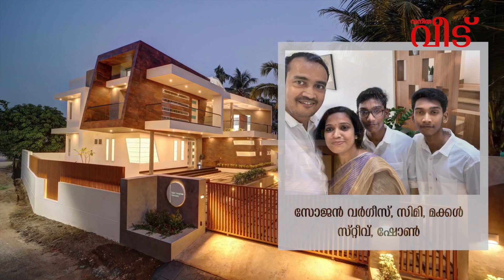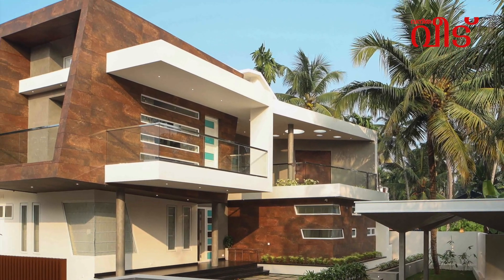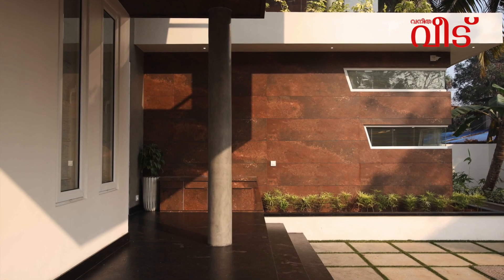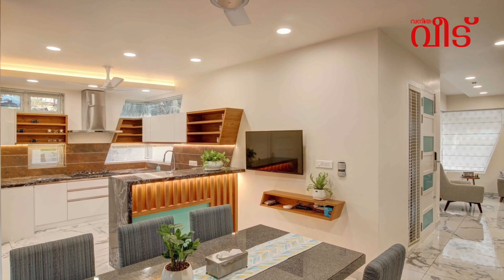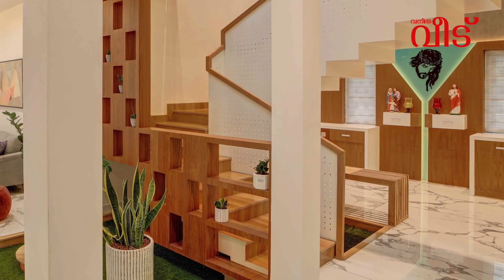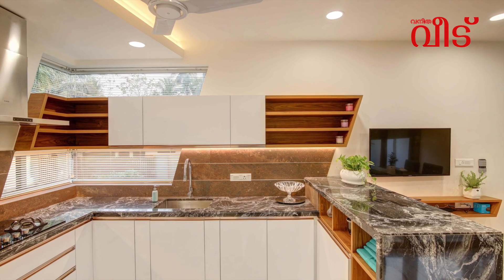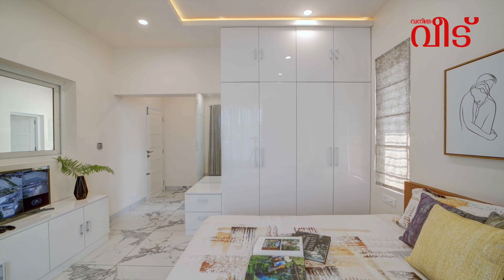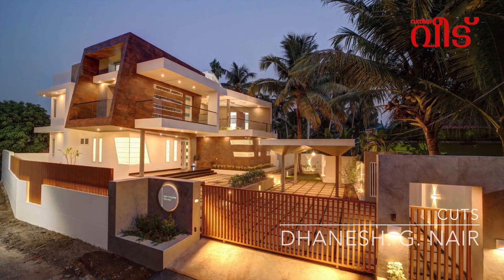വീടിനെക്കുറിച്ച് പഠിച്ച വീട്ടുകാർ, സ്വതന്ത്രചിന്തകളുള്ള ആർക്കിടെക്ട്– ഈ വീട് വ്യത്യസ്തമായതിങ്ങനെ...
സ്വന്തം വീടിനെക്കുറിച്ച് വ്യക്തമായ ധാരണയുള്ളയാളാണ് സോജൻ വർഗീസ്. അതേസമയം ആർക്കിടെക്ടിന്റെ സർഗാത്മക സ്വാതന്ത്ര്യത്തെ ബഹുമാനിക്കുന്നയാളും. കന്റെംപ്രറി ശൈലിയിലുള്ള ഈ വീടിന്റെ സൗന്ദര്യത്തിനു പിറകിൽ വീട്ടുകാരന്റെയും ആർക്കിടെക്ടിന്റെയും സംഭാവനകളുണ്ട്.

Project Details
Area: 3000 sqft
House Owner: Sojan Varghese & Simi
Location: Maradu, Kochi
Design: Sanskriti Architects, Kochi
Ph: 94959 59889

Follow Us -

Vanithaveedu is a magazine that features new trends, designs and styles in houses and related content. The magazine is printed and published by Malayala Manorama Publications Ltd.